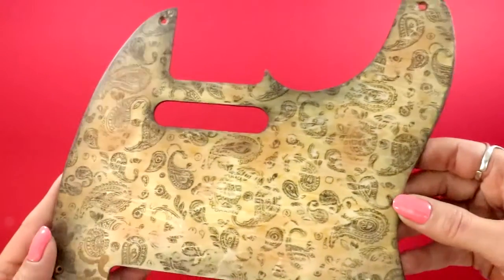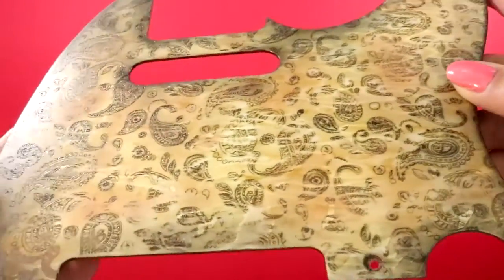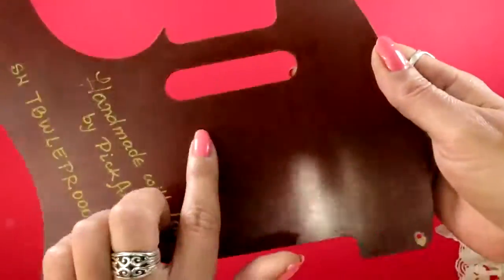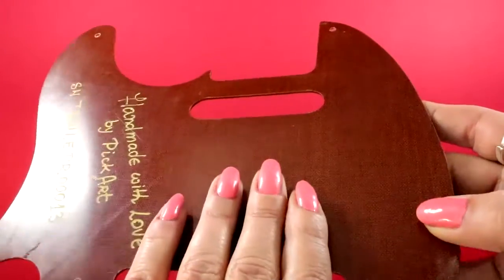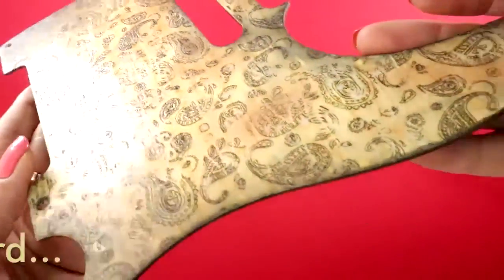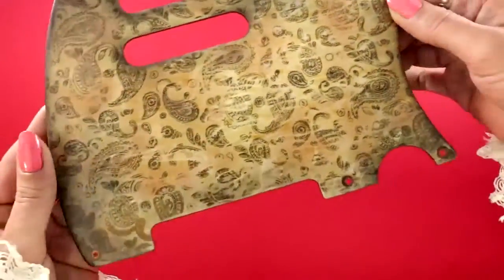Telecaster Pickguard Vintage 52 2-Ply Engraved Bakelite-Birdseye Maple Wood Yellow Relic Paisley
- Here is the link of our Store on Reverb To get this Pickguard Click on the Pickguard Vintage 52 2-Ply Engraved Hand Painted Bakelite-Birdseye Maple Wood Yellow Relic Paisley

1. It fits US and Mexican telecasters with 5 screw holes, and it also fits US and Mexican telecasters with 8 holes. It could fit other types of telecaster guitars with 5 or 8 holes, but please MAKE SURE that you CHECK THE LAST IMAGE with screw distance measurements and compare with your guitar to ensure it fits.

2. This gorgeous and unique 2-ply pickguard was made from 1.3 mm thick bakelite sheet and carefully selected birdseye maple. Its total thickness is 1.60 mm. Bakelite and wood were glued and pressed, and CNC cut into shape. The wood was gently sanded, lovingly hand painted and lightly aged (stressed), and laser engraved. In the next step the top surface was hand shaded in pastel yellowish and grayish tones to give it an irresistible aged look of an old treasure map. Finally, it was protected with 2 coats of semi-gloss varnish.

This baby looks awesome on most guitar bodies, giving them a cool. aged, vintage look and feel. Watch the video to see it from different angles and on different guitars.

3. We have pioneered the combination of bakelite and wood as superb materials for pickguards, and you will not find this combo anywhere else. This type of pickguard brings out the full sound potential of the guitar wood, unlike cheap plastic which muffles the guitar. Bakelite-wood pickguards promote a clearer, warmer and fuller guitar sound.

4. We are PickArt®, a small family art workshop from Europe, with 50 years of combined experience  in graphic design, art-painting, digital printing and CNC and laser machining. Every pickguard we offer is made with love, passion and highest respect for the guitar player. And we really, really love guitars!